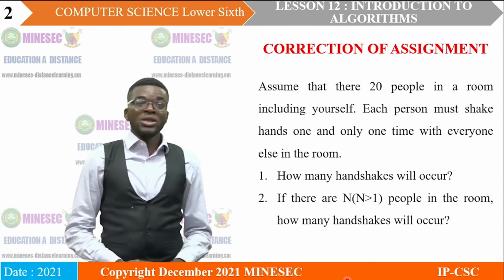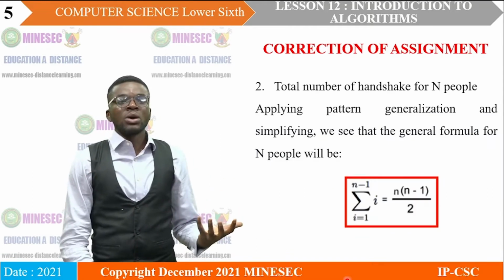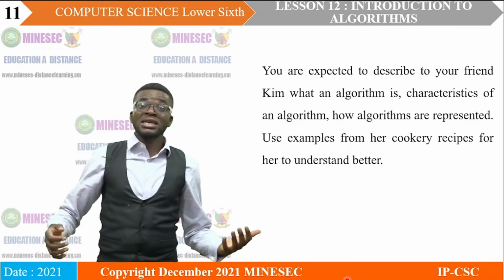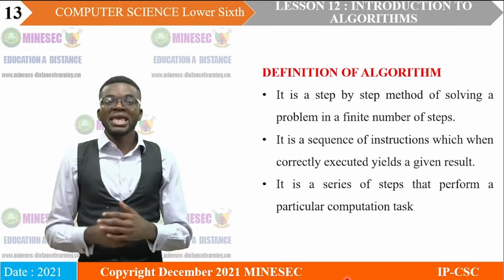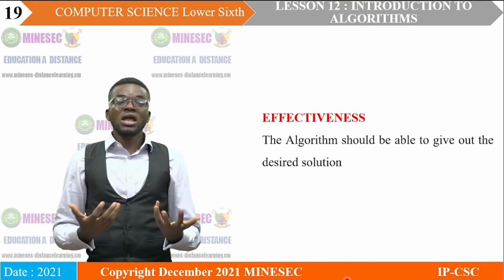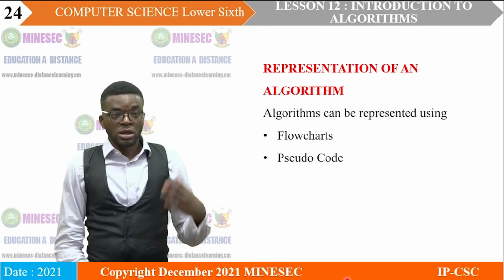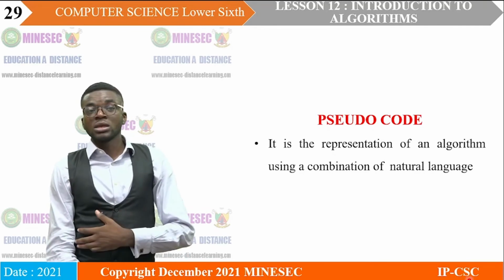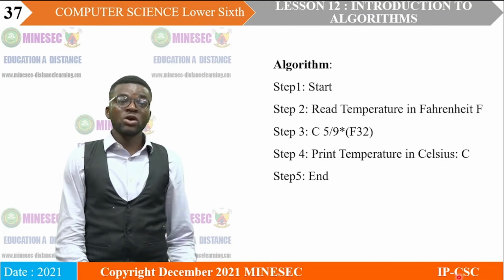COMPUTER SCIENCE Lower sixth Lesson 12 Introduction to ALGORITHMS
IP-INFO COMPUTER SCIENCE Lower sixth Lesson 12 Introduction to ALGORITHMS